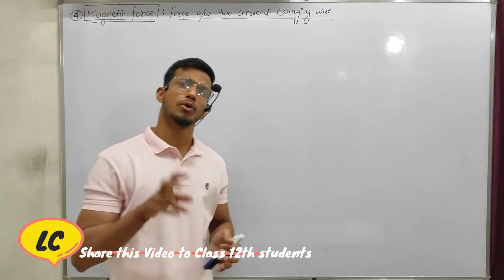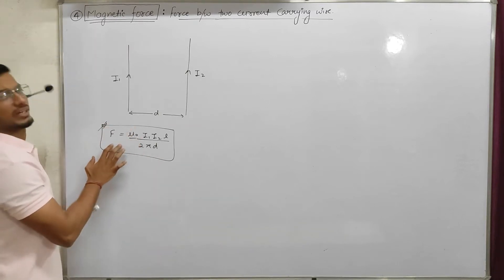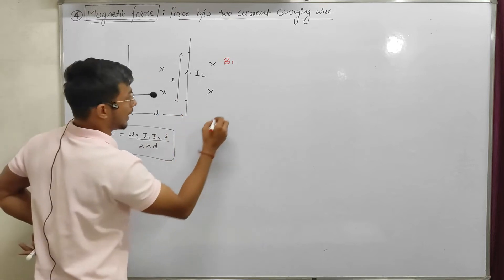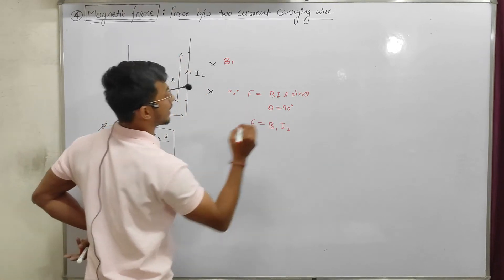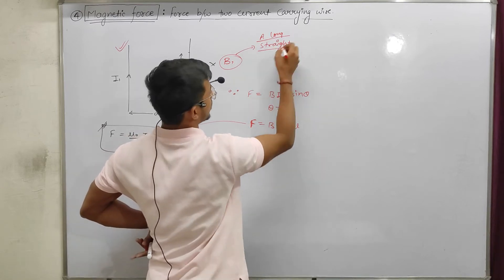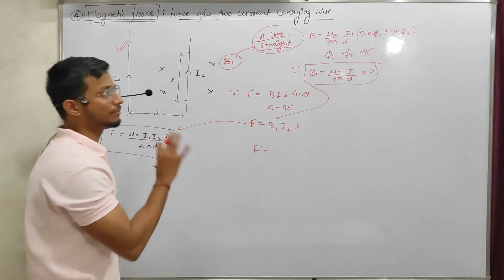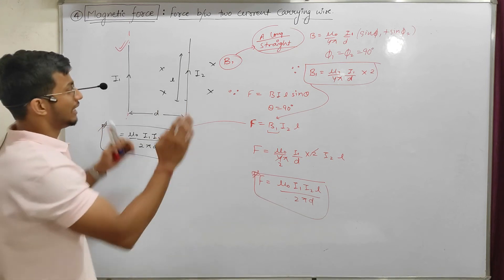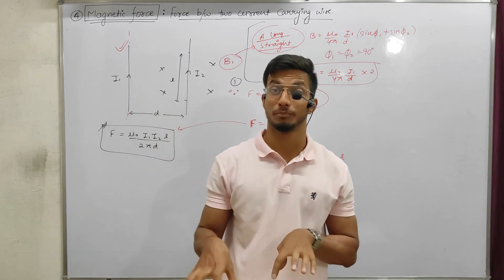Moving charge & Magnetism : Derivation of force on wire | Ch - 4 | Class - 12 NCERT | Leaders Choice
Derivation of Force between two parallel current carrying wires, all formula, Short Revision video, Short Revision

Best method to solve numerical is:
1- Write Given
2- Write Formula (which you are able to relate from given)
3- put the value and solve it.

Highly experienced Teachers
▶️High quality videos with best teachers
▶️NEET/JEE preperation strategies
▶️NEET/JEE preperation tips and tricks
▶️Tips to get 95+ in CBSE BOARD
▶️ Motivational videos for students
▶️ Lecture videos of physics and biology